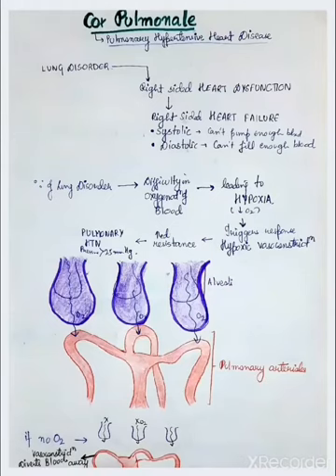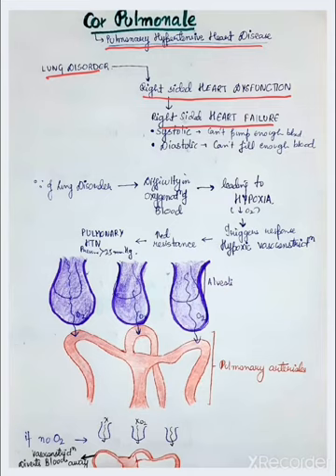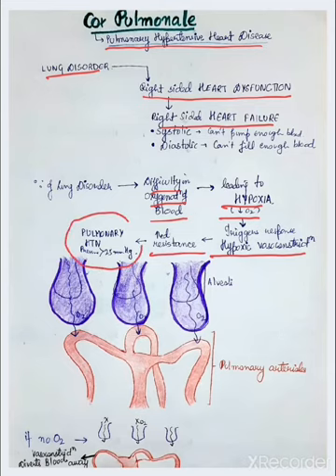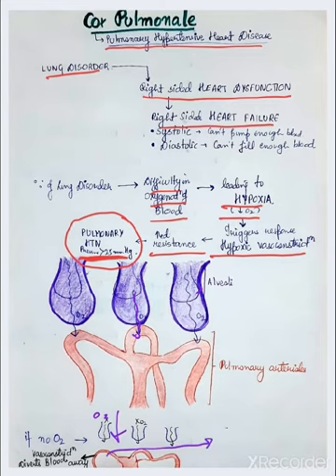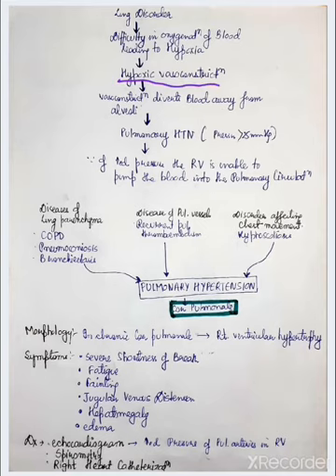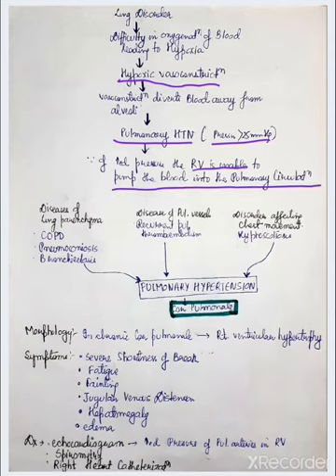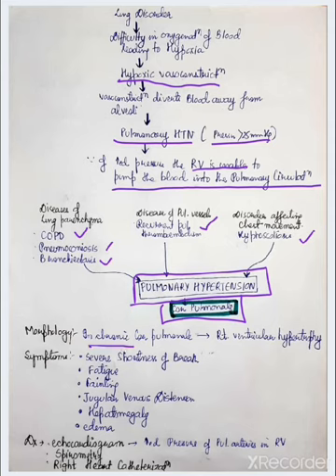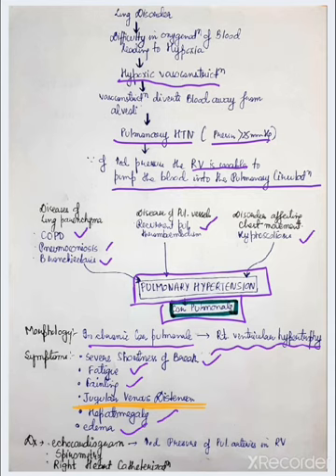COR PULMONALE PATHOLOGY